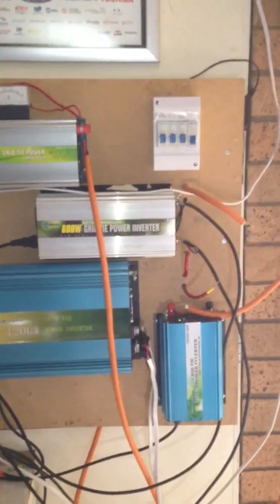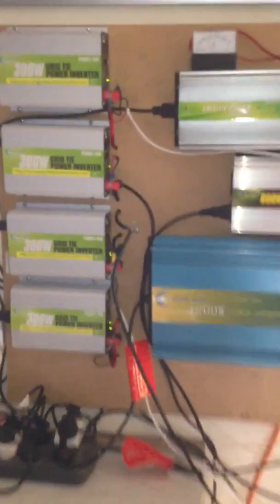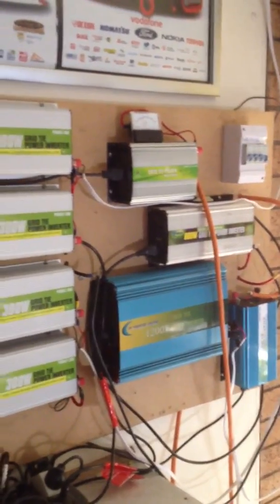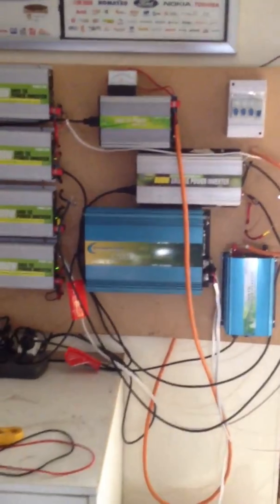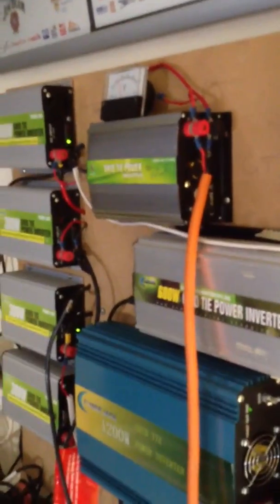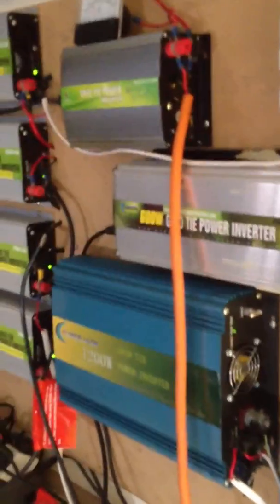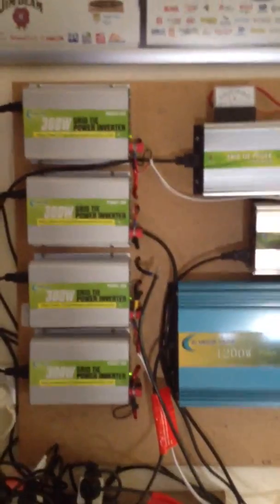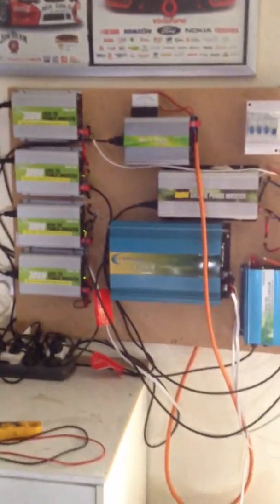Grid tie inverter update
Another video of my set up.